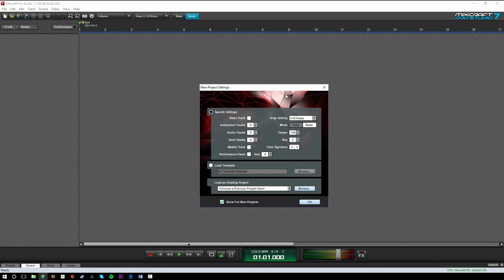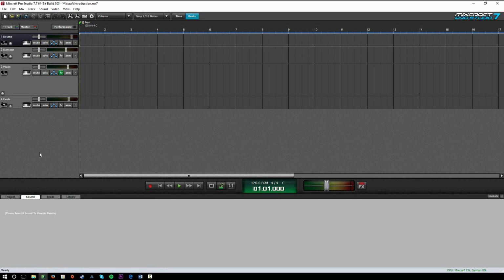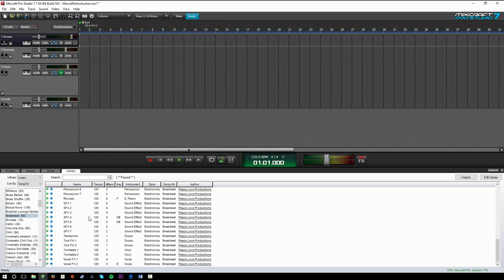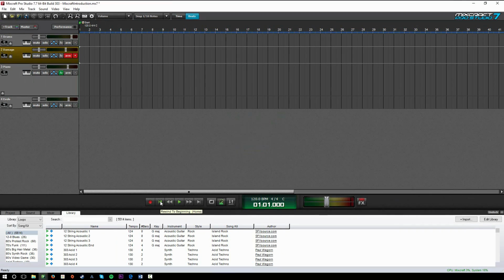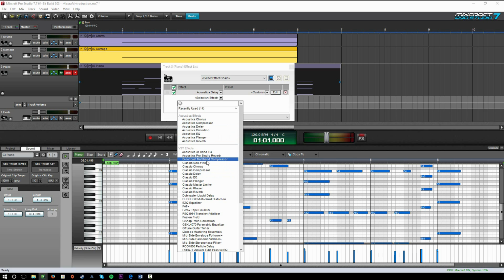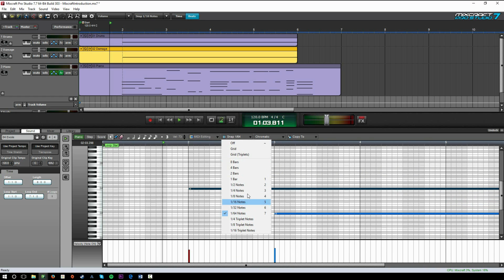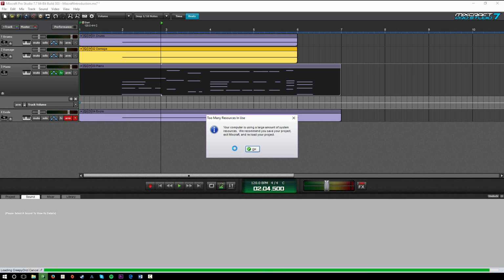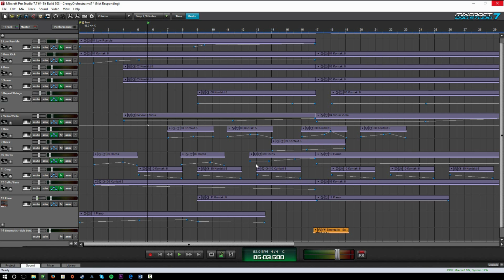Mixcraft Pro Studio 7 - Introduction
I break down the basics of Mixcraft 7 and tell you what you need to know to make a decision of whether or not to purchase Mixcraft or pass on this one.